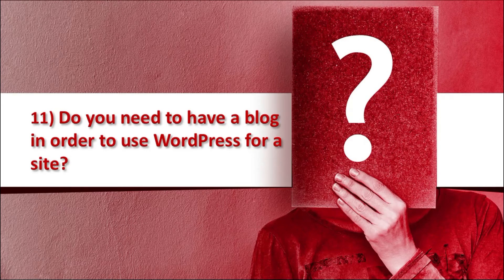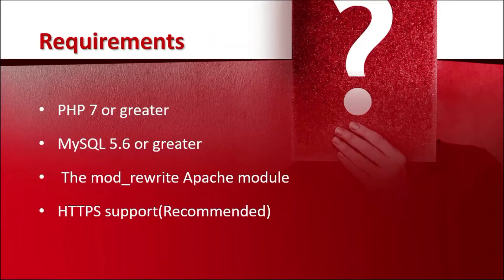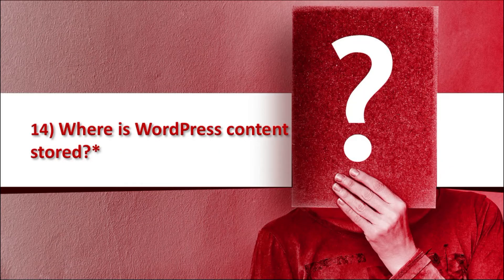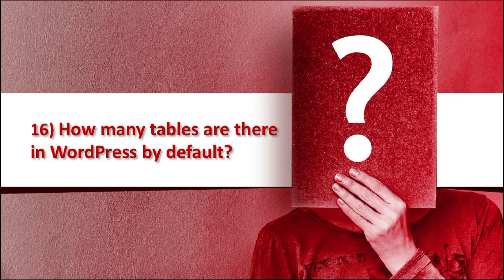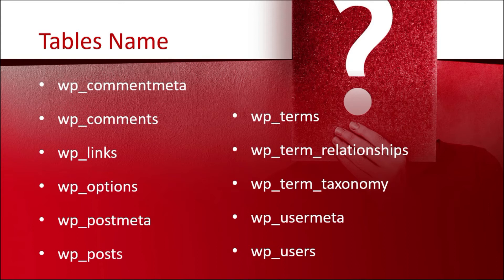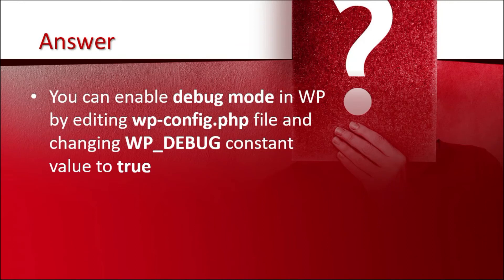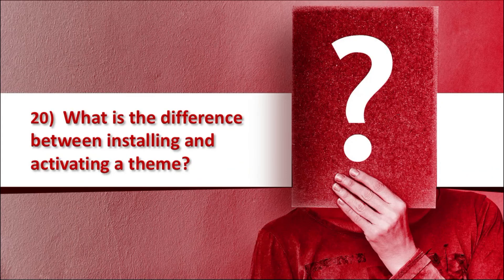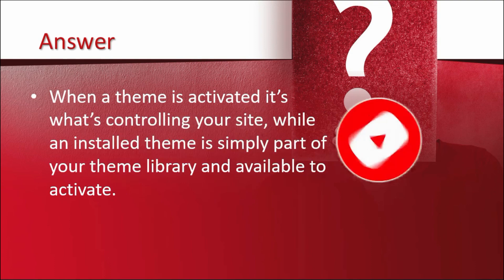WordPress Interview Questions and Answers in 2022 - Part 02 | SoftAsia Tech Tutorial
Hello Guys,
Welcome back to SoftAsia Tech. I am going to start a new series for those WordPress techies who are thinking of making their career as a WordPress Developer? In which I will share some of the top questions related to WordPress that the interviewer can ask you to ensure you are capable for this post. These questions and answers will help you to convince the interviewer and put yourself in a better place. Keep in mind that this is not only a single video I am making a series on it so in the future you can find more videos that I will upload in the parts.